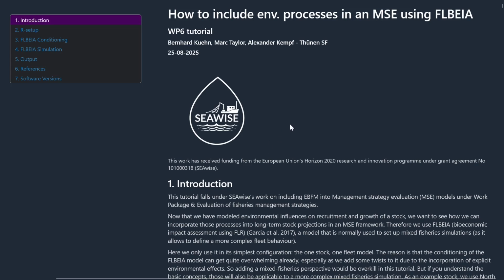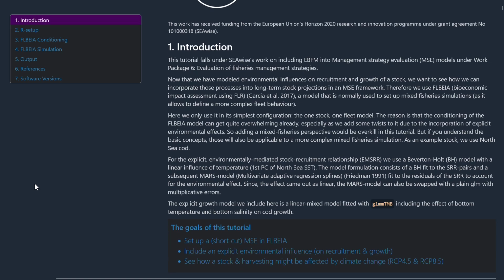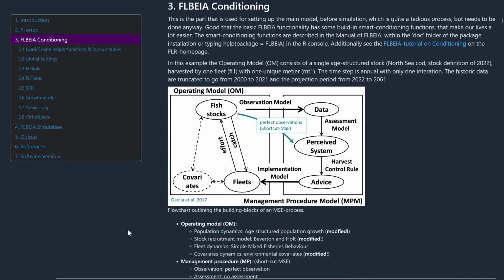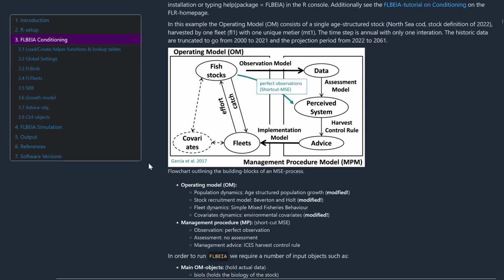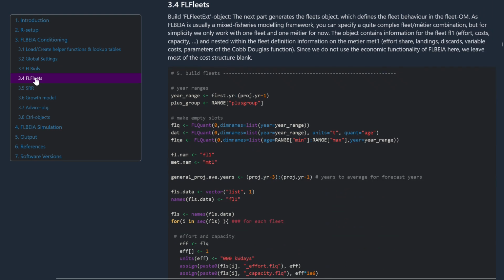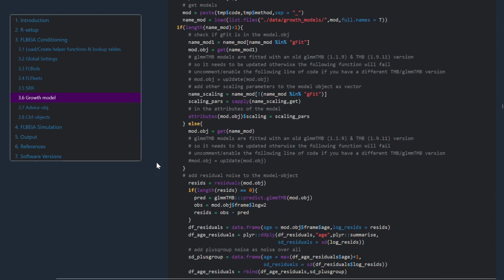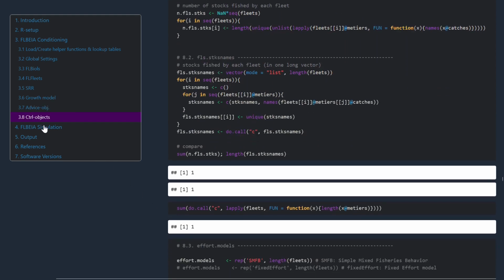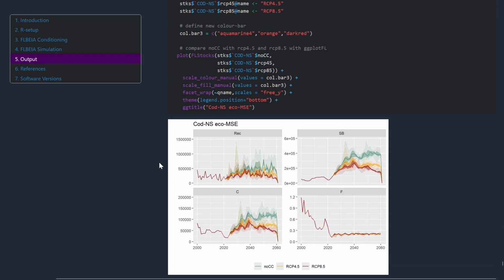Work Theme Six: Evaluation of Fisheries Management Strategies - FLBEIA Tutorial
Bernhard Kühn, Thünen Institute of Sea Fisheries